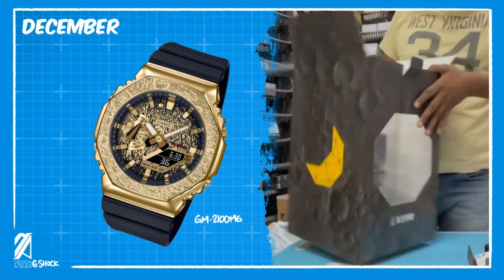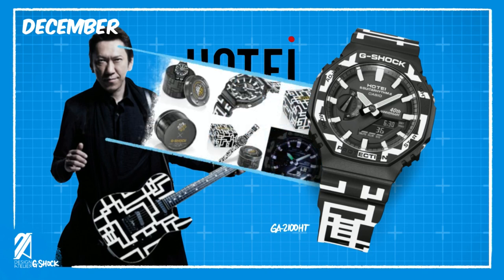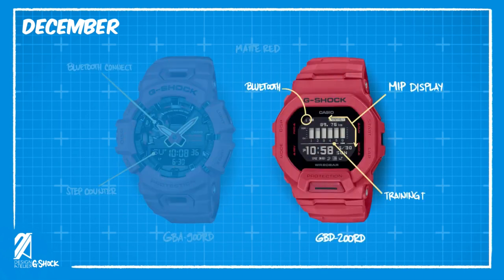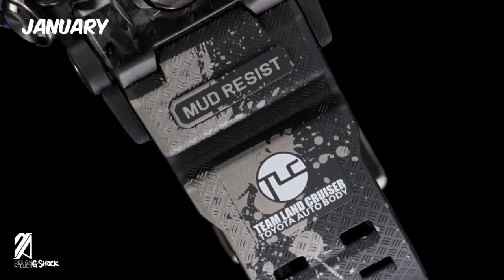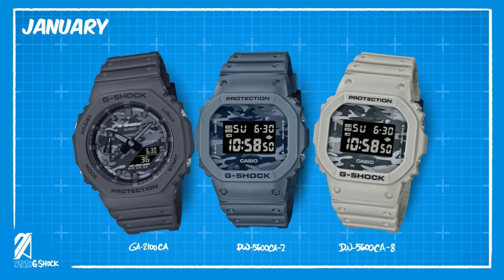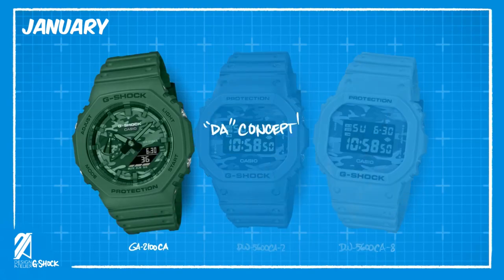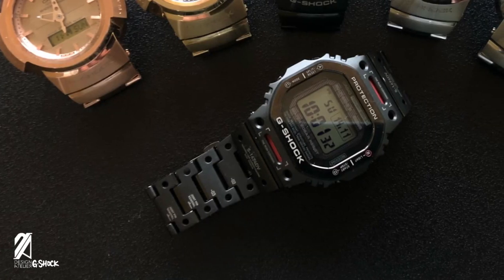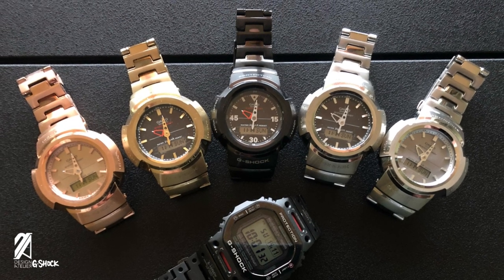The New Toyota Rally Mudmaster & Camo Casioak and DW5600! (GWG-2000TLC-1AJR )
The First Limited MTG of 2022!

December and January Releases From G-Shock

Shock_Today in Malaysia has the new GM-2100MG in stock! If you live in Malaysia, head over the link below and contact them right away before it sells out!

December Releases are here! get the scoops on the models below.
GA-2100HT-1AJR
GBA-900RD-4A
GBD-200RD-4
GM-2100MG-1A
MTG-B1000CX-4A

January Release are also noted below:
DW-5600CA-2
DW-5600CA-8
GA-2100CA-8A
GWG-2000TLC-1AJR

And finally, David sent us his beautiful collection that deserves much praise and attention.